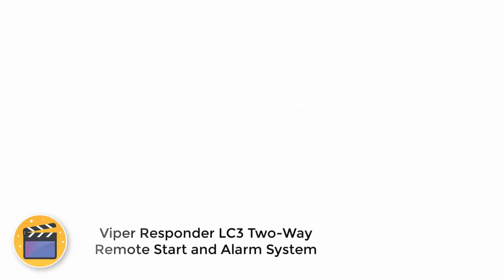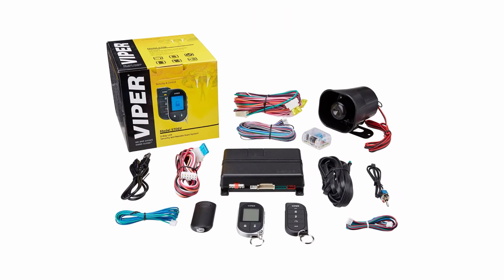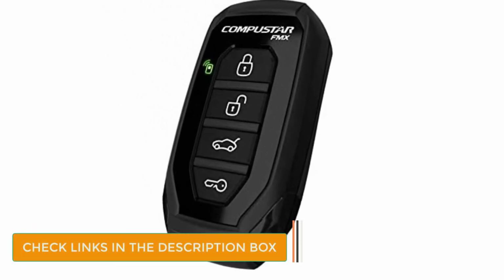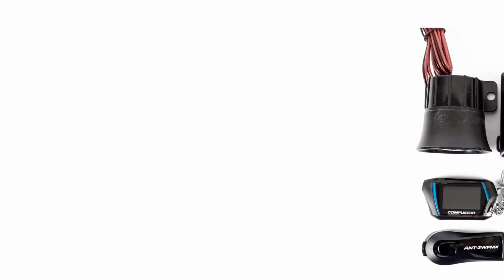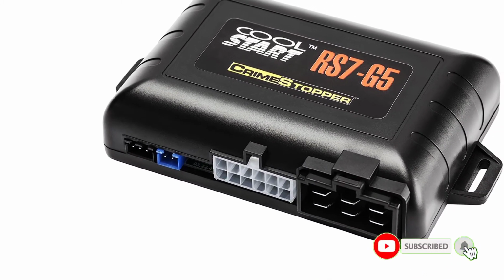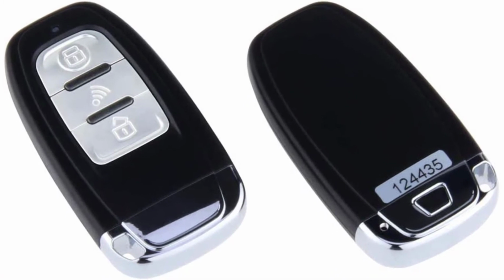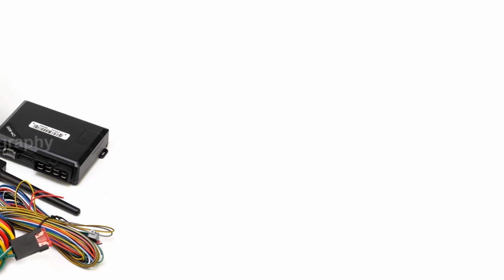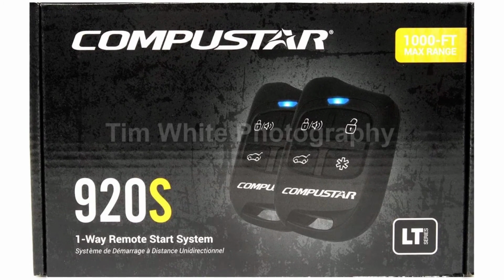Top 5 Best Remote Car Starter On The Market 2023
✔️Best Remote Car Starter
📌Product Link📌
✅ 1. Viper Responder LC3 Two-Way Remote Start and Alarm System
✅ 2.  Compustar Two-Way Remote Start and Alarm Bundle
✅ 3. Crimestopper Cool Start Two-Way Remote Start System
✅ 4. EASYGUARD Remote Starter Kit
✅ 5. Compustar One-Way Remote Start and Keyless Entry